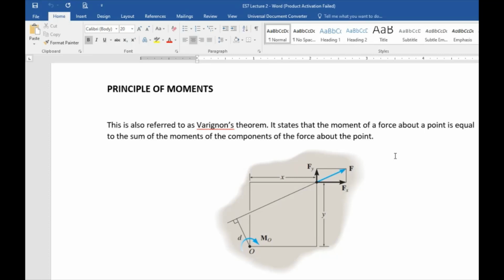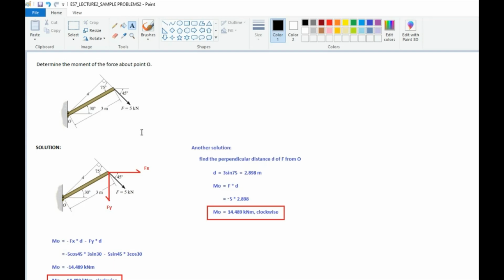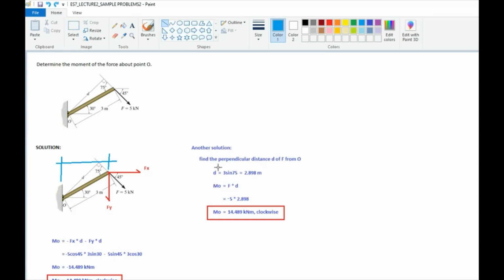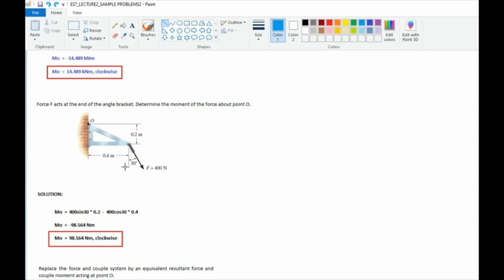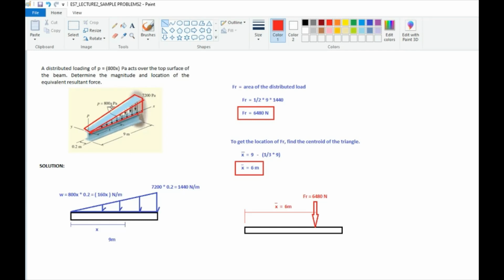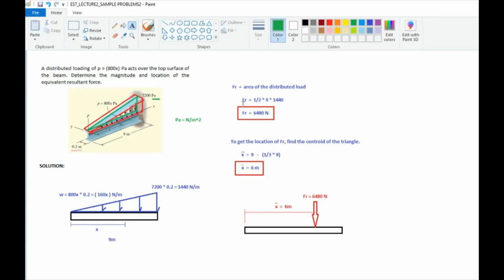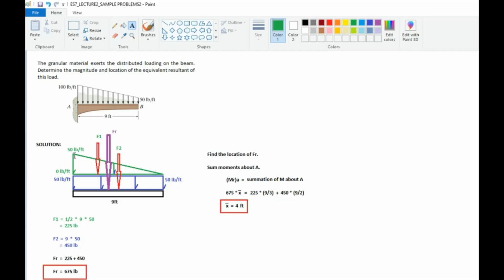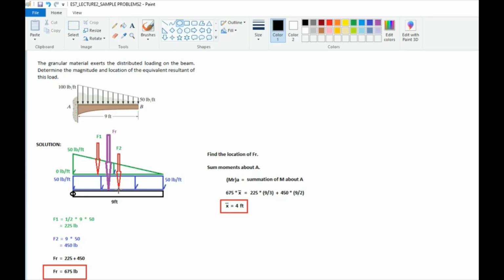PRINCIPLE OF MOMENTS